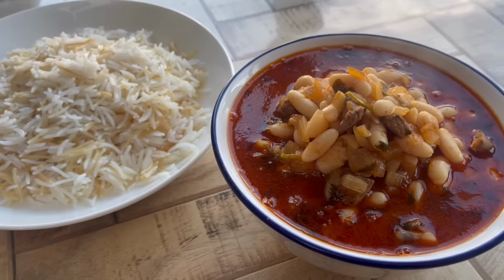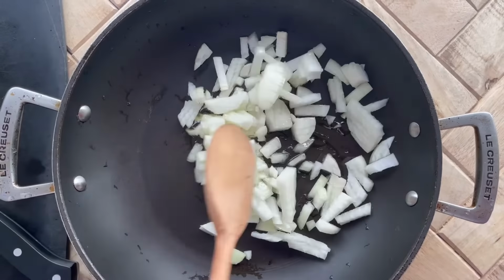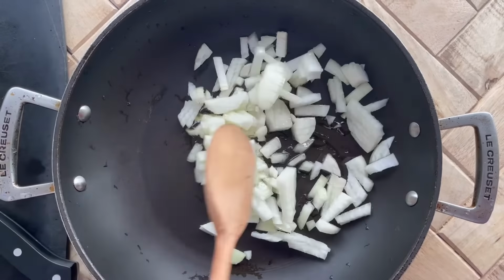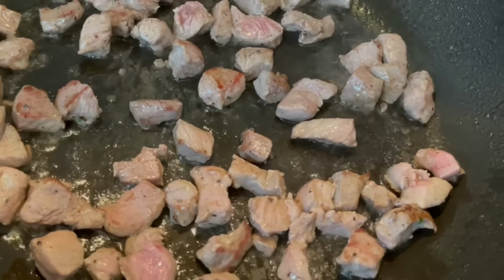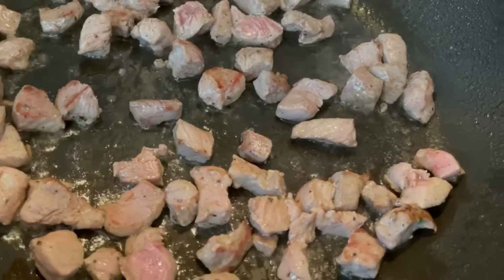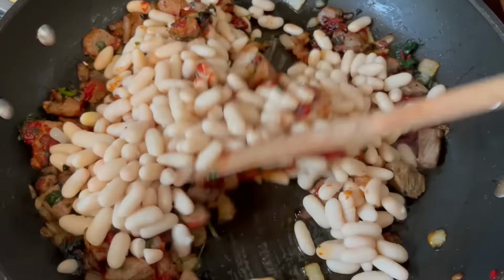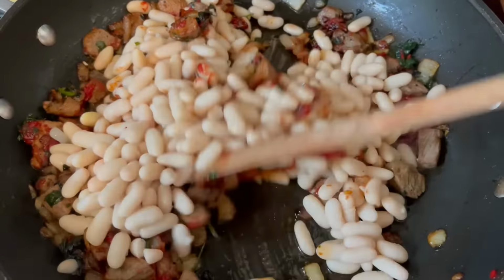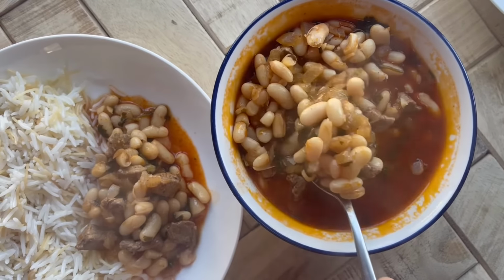Lebanese Fasolia Recipe - White Bean Stew with Meat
Creamy buttery white beans with a tangy tomato sauce provide the ultimate comfort food any time of the year.

This is the Lebanese version (fasolia bi lahme) with meat and the vegan version is practically the same except you simply leave out the meat and is just as good.

Our Lebanese food blog features secret family dishes and regional specialities. Healthy, humble and honest home cooking perfect for dinner parties and every day gourmet food, part of the natural Lebanese Mediterranean diet. The number one blog for Lebanese cuisine.